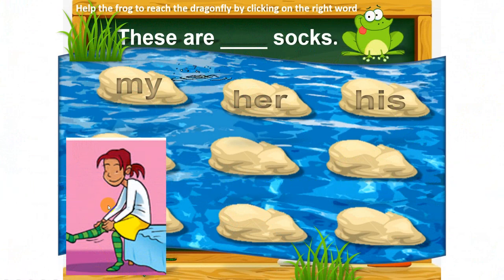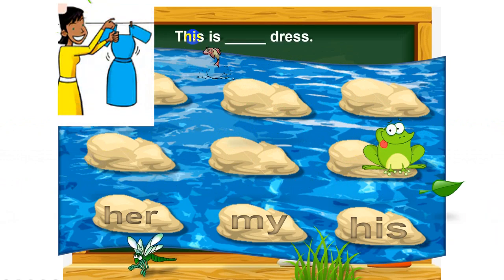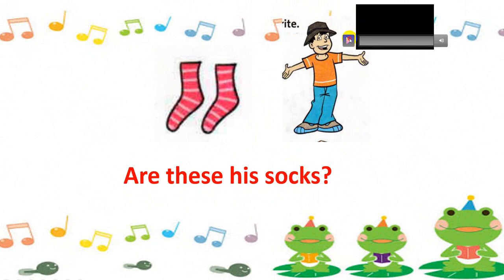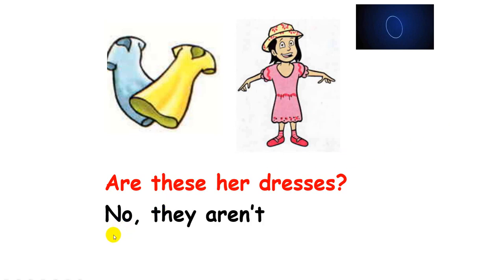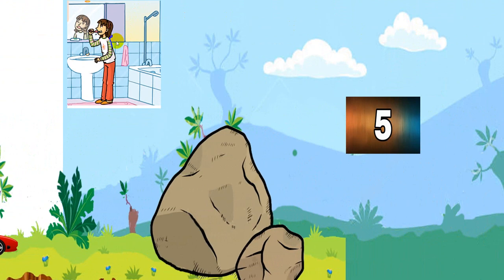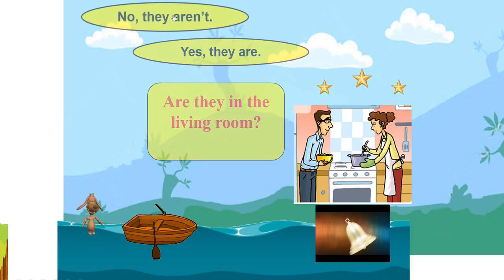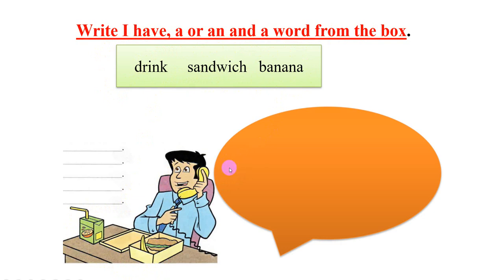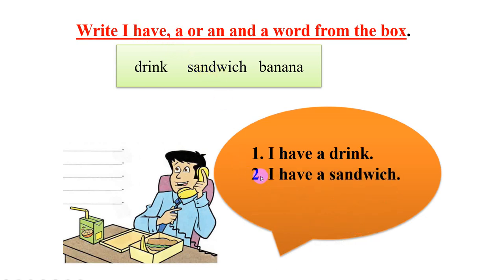Tuần 22: Ngày 8/4 GRADE 2. REVIEW 3_ REVISION - GRAMMAR